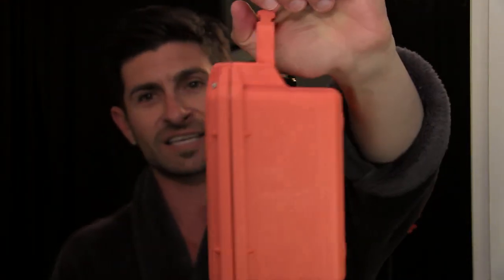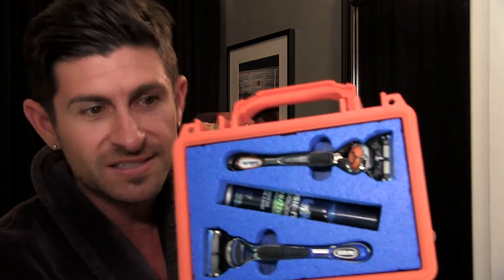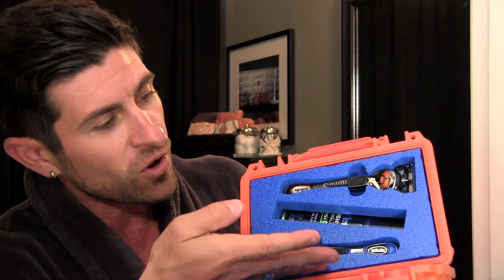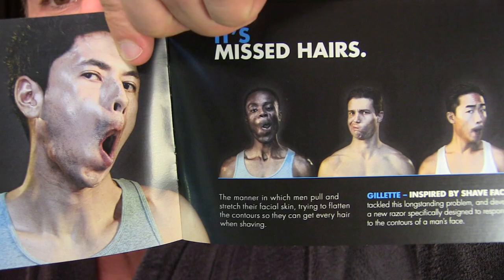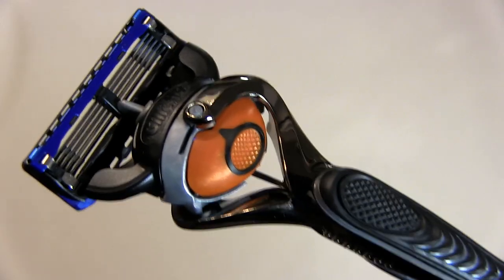Review: The Gillette Fusion Proglide With Flexball Technology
In this video men's style, grooming and fitness expert, Aaron Marino of offers his professional opinion on the new Gillette Fusion Proglide with Flexball Technology.  This is an honest review of the new Gillette Fusion Proglide with Flexball Technology. You may love The Gillette fusion proglide with flexball technology but for me I was not impressed to say the least.  I am normally a big fan of the company Gillette as a whole, they are on the cutting edge of men's grooming (pun intended) but this feels like just another razor gimmick to sell us razors.

Gillette, the same people who brought you the Mach3, created more razor variations- ahem, gimmicks. Alpha has a pet-peeve with these razor companies adding gimmicks just to sell more. Alpha would be impressed with a razor that will LAST.
First, Aaron Marino of alpha m. discusses the Fusion with 5 blades (actually 6). Later, a battery was added to the Fusion that turned the razor into vibrating tool. When you shave, the vibrations are supposed to get your hairs to stand up. Does it work? Seriously!?!? It's just another gimmick. But wait there's a new gimmick.

The newest Gillette is the Fusion Proglide with Flexball Technology. He got a sneak-peek from Gillette even though he didn't want it. They sent him the razor in a pelican case. It also came with a manual why there is such a need for a roller ball.

He reads from the manual, which contains the *inspiration* behind this razor. He dismisses the manual, saying it's crap, and goes straight to testing the product. It shaves but he can't get up in his mustache because it's HUGE. He can't experience the technology because you "don't do that with your face, you don't do that with your razor" as you will "cut the crap out of yourself." Alpha doesn't care if the razor has a pivoting head or not.

Alpha doesn't like the Fusion and thinks the roller ball technology is a total crock of crap simply trying to sell you another razor. You can pre-order, which the razor runs around $15. Replacement cartridges are 8 for $30.

If you want to impress Alpha, create a razor that lasts. If you want to make your razor last longer, dry your razor after each use.